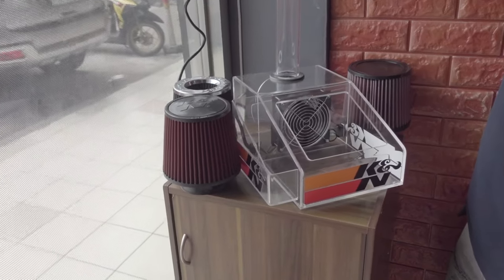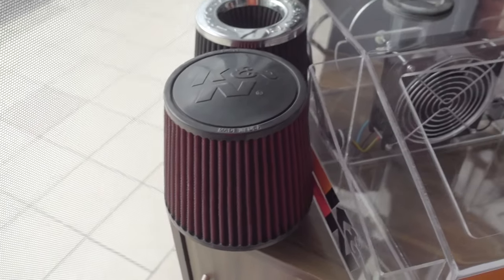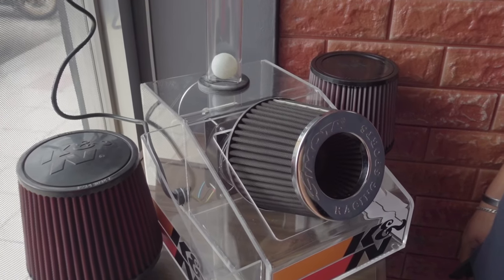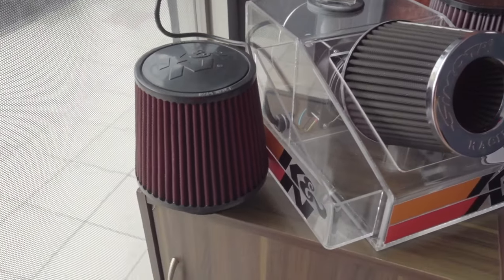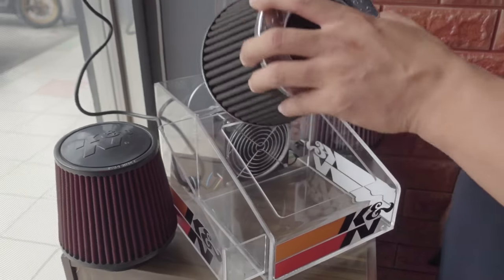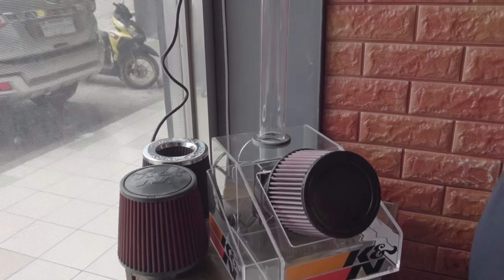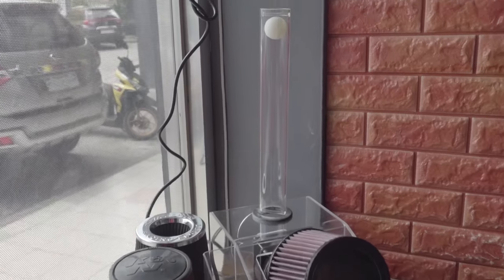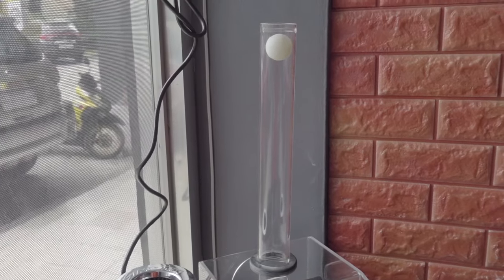K&N air filter vs Simota air filter